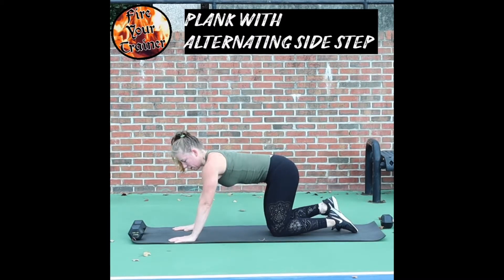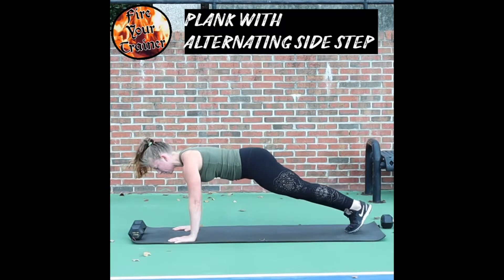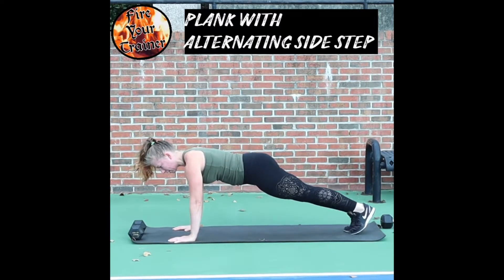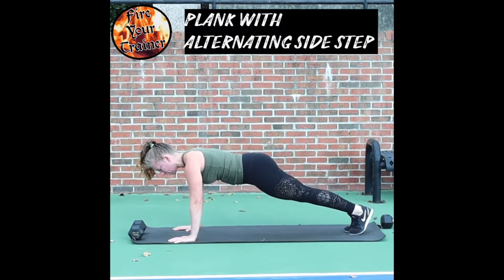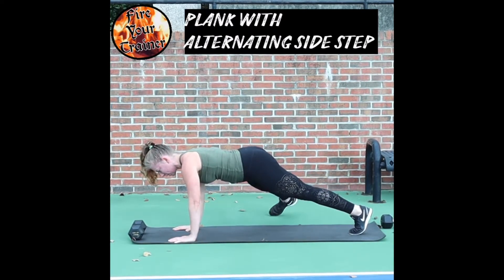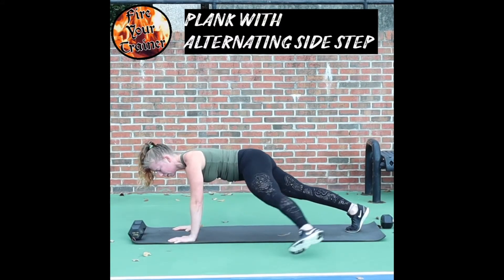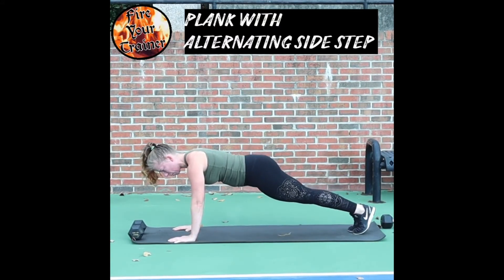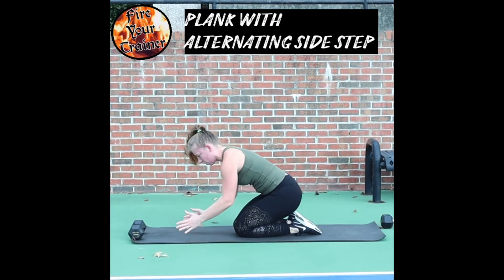PLANK WITH SIDE STEP